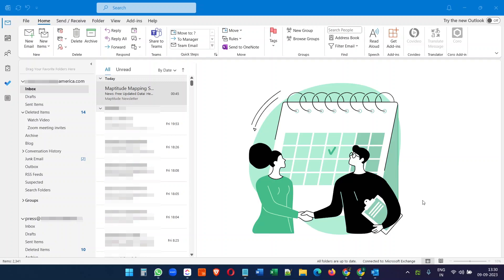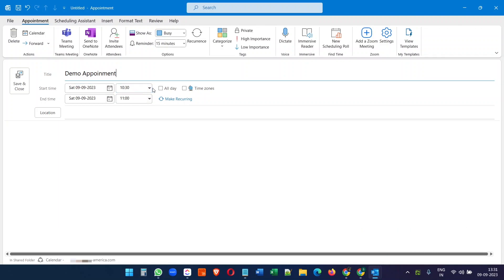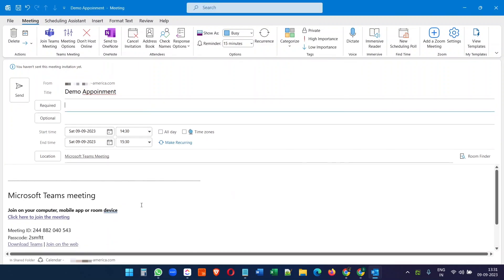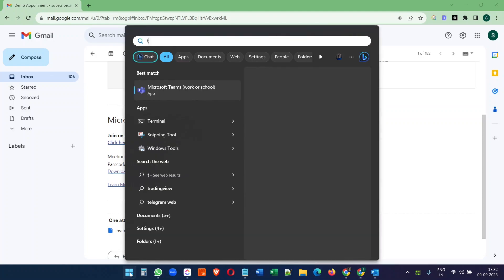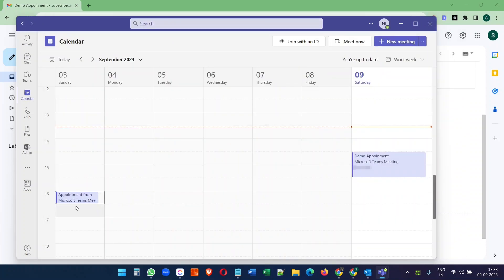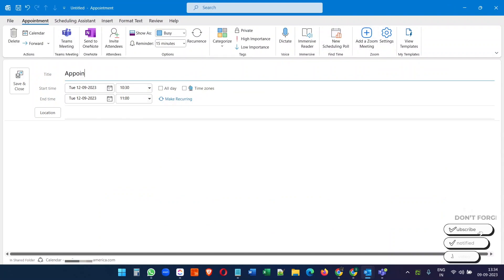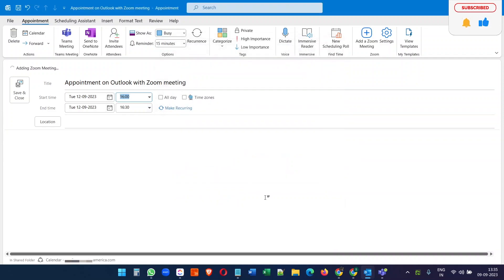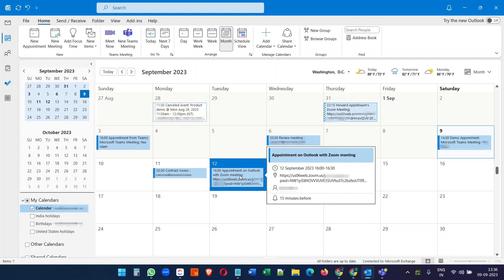How to Create an Appointment on Microsoft Outlook | Outlook Calendar Appointment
You can create appointments using Microsoft Outlook and send the invites. It has the default Teams meeting integration. When you select Teas while creating the appointment, it will create a Teams meeting and attach the invite to the appointment.

Instead, you can integrate Zoom with Outlook appointments. You must log in with the Zoom account credentials for the first time. After that, whenever you select the Zoom meeting option on the Outlook calendar appointment option, it will create a Zoom meeting.

Also, you can create appointments on the Teams application and see the meeting details on your Outlook calendar.

Timestamps:
0:00 Create an Appointment on Outlook Calendar
0:35 Add Teams Meeting on Outlook Appointments
1:31 Create an Appointment on Microsoft Teams
2:15 Create Zoom Meeting with Outlook Appointments